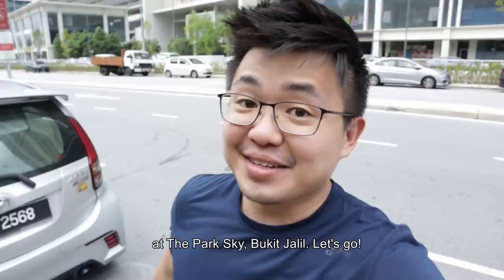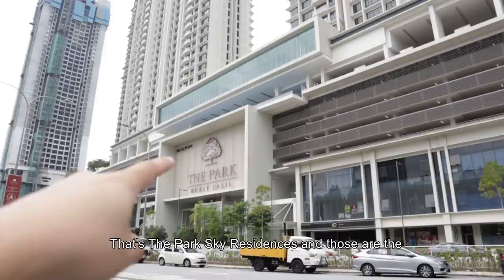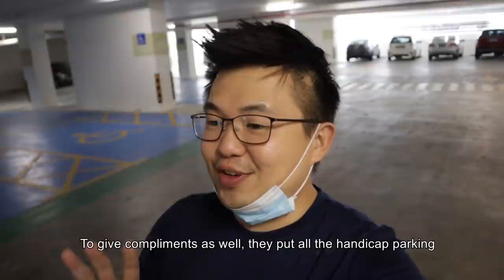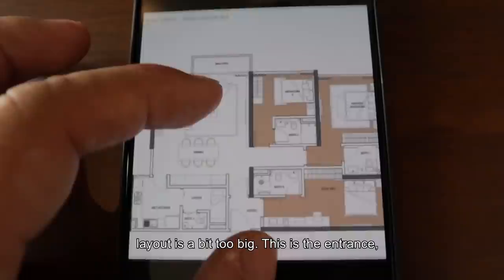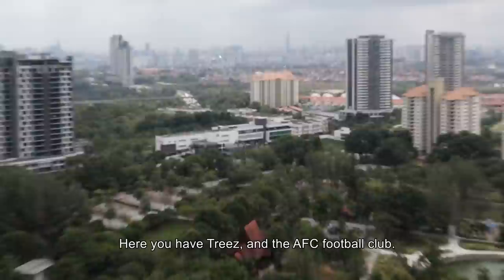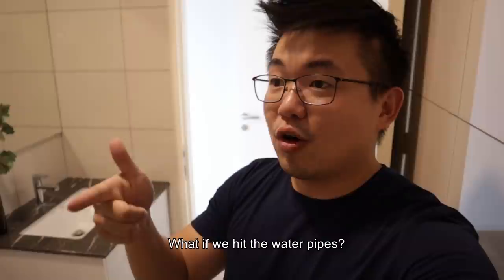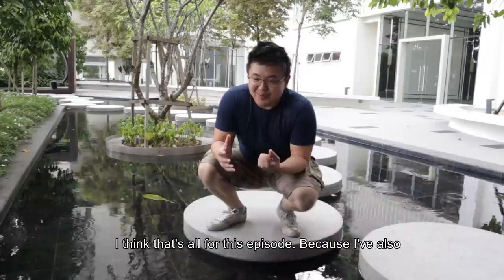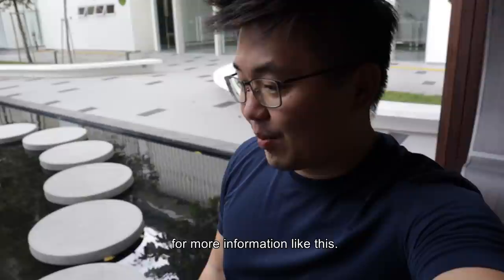PROPERTY REVIEW #110 | THE PARK SKY RESIDENCE, BUKIT JALIL CITY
Just a stone throw away from my future house, The Park Sky Residence seems to be the main building due to the upcoming Pavilion Mall adjacent to it. Bukit Jalil is just connected via so many highways, for eg KL-Seremban highway, LDP, KESAS, MEX and etc. Plus within a 1 km radius, there're already 4 MRT stations, which is super convenient.

Besides that, the green space of this part of Bukit Jalil is also sufficient where there's the park and the Berjaya Golf and Country Club. In response to the amazing surrounding, Park Sky's facilities deck is just exciting. I truly enjoy the experience designed using organic forms. Also, the division of private versus public space in the unit is great.

However, the short terms pain of traffic congestion due to the construction works is rather troublesome. Besides, the upcoming supply of highrise using Pavilion mall as the centrepiece is also concerning.